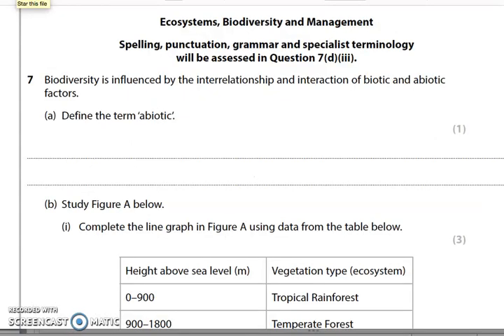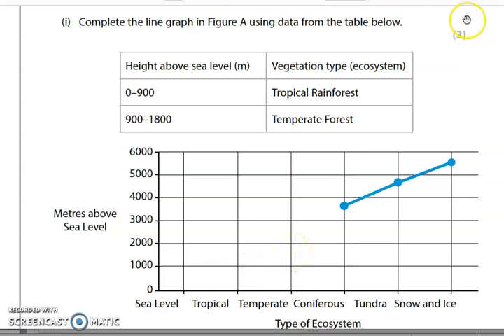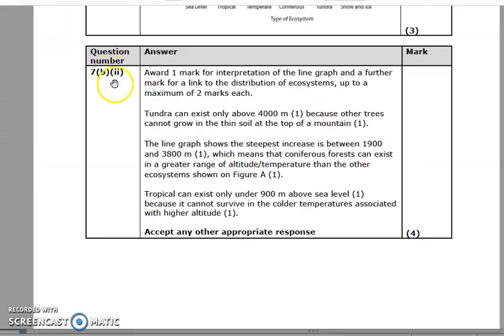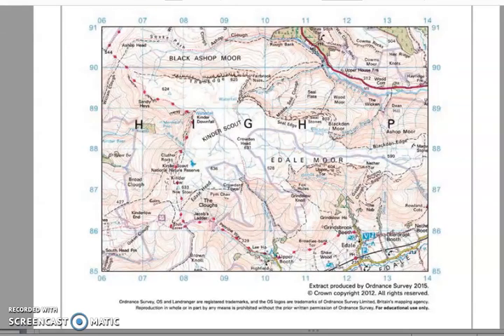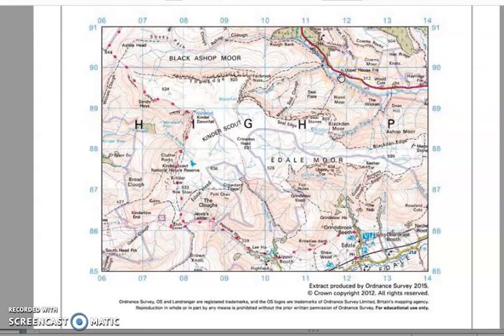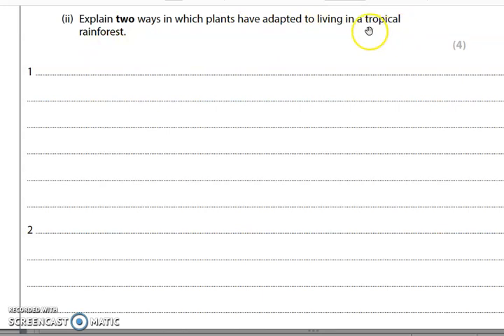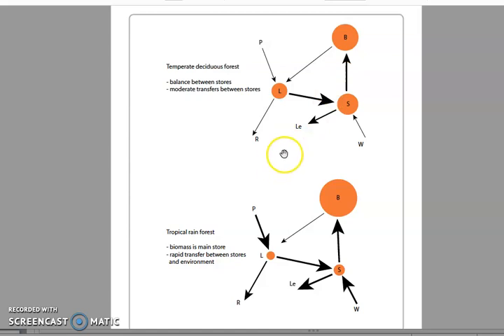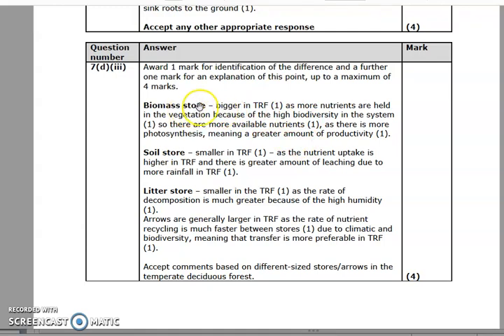Edexcel Geography GCSE Ecosystems WTM1